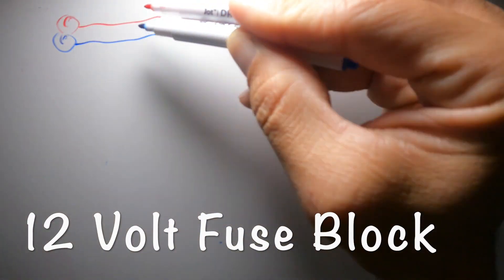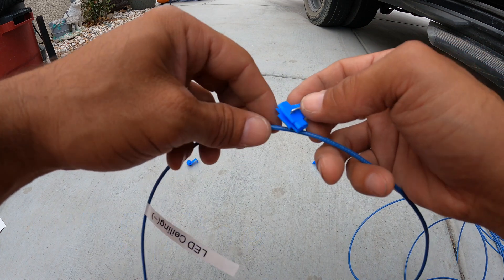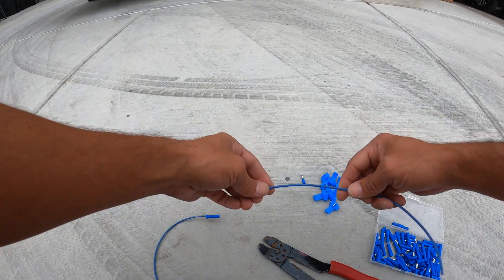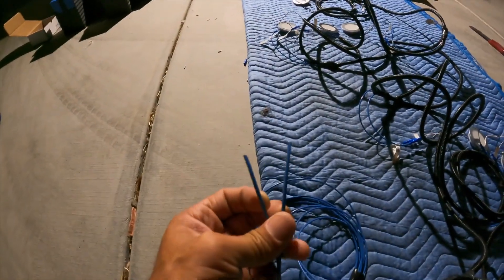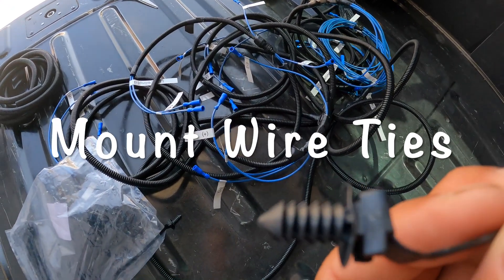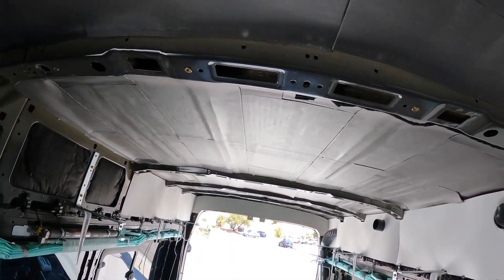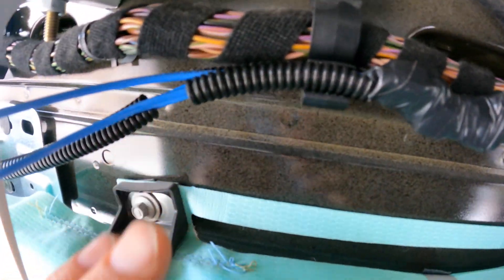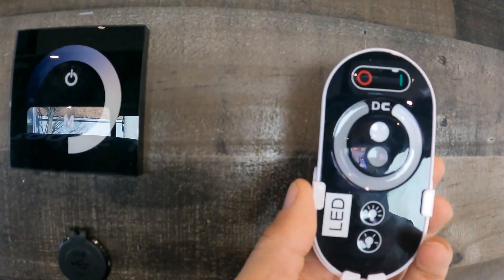Wiring 12 LED Lights Dimmer & Remote for RV Van Build EASY step by step DIY How To On A Ford Transit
How to wire 12 LED lights with a dimmer and remote control from one long positive and negative wire. You will learn how we used T splice connectors, bullet connectors, wire loom, 14 gauge AWG copper wire, 3 inch LED's, dimmer switch and remote, to create our wiring system for the lights. We use a wire cutting tool for stripping and cutting wires and show you a diagram of our wiring scheme.
Simple and easy to do. This was a much needed utility we needed in the Ford Transit RV build. After watching this video you will see how you can put lights anywhere in your van.
This was done on a 2018 Ford Transit Diesel Van built to be a home on wheels. This is a 15 seat passenger van, 350HD, High Roof, Power Stroke, Turbo Diesel, Extended, Dually, Camper Van, Conversion that will be my Tiny Home, and traveling RV Van.  I try to show all the steps and details to make it easier for the next person converting their van.

Items used in this video:
Mounting Zip Tie Amazon eBay
14 AWG copper wire Amazon eBay
1/4" Wire Loom Amazon eBay